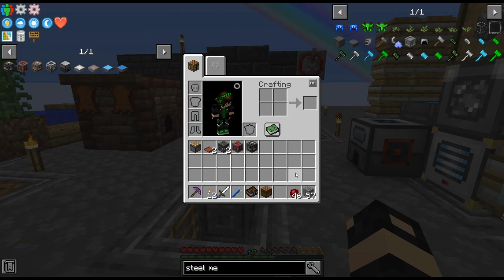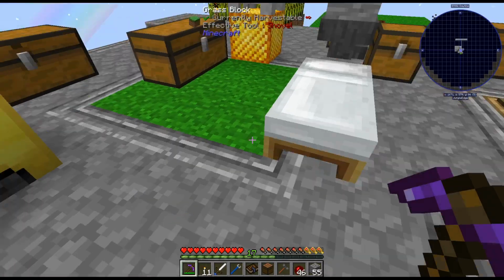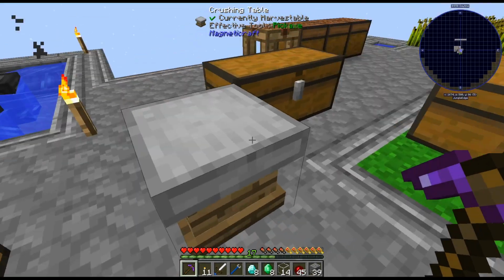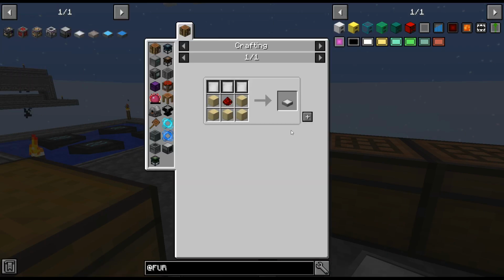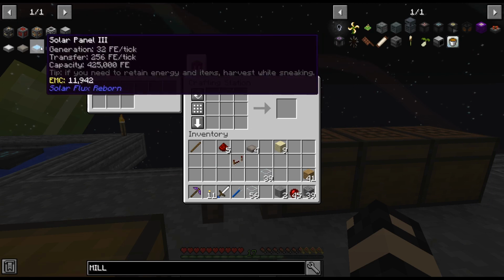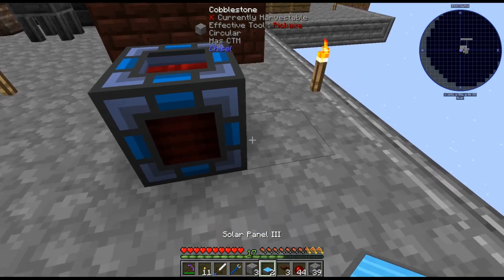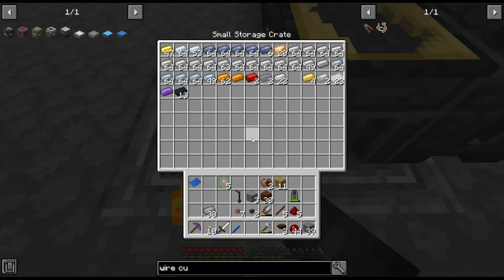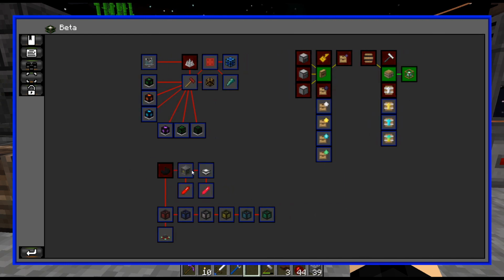Project Ozone 3 Kappa Mode - 12 - Metal Press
Getting the Metal Press up and running